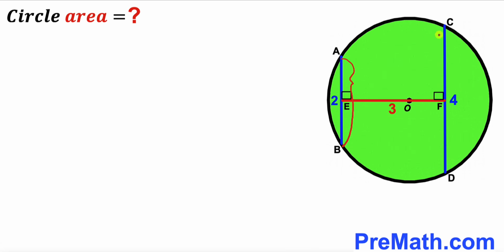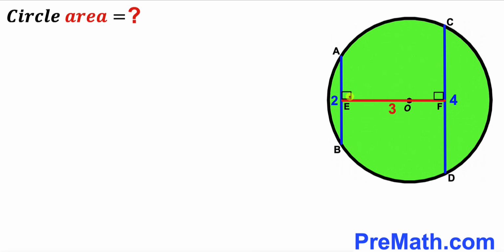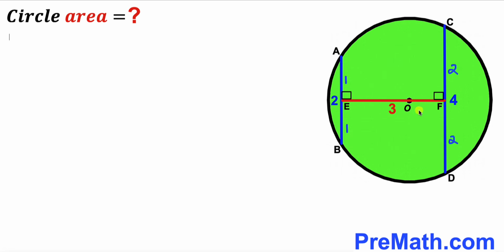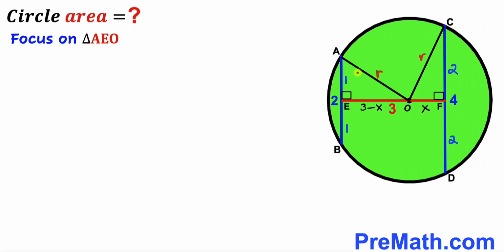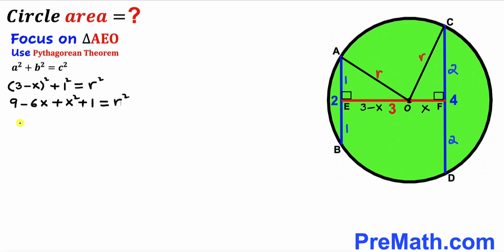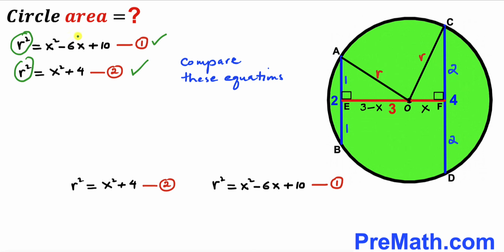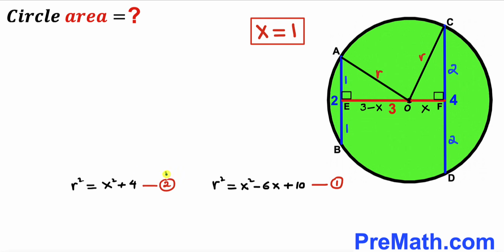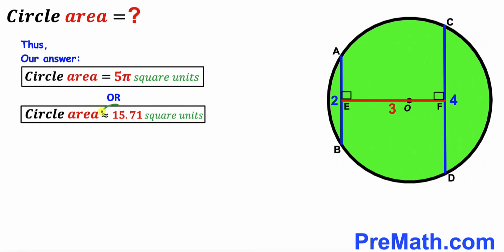Can you find area of the Green shaded Circle? | (Chords)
Learn how to find area of the Green shaded Circle. Important Geometry and Algebra skills are also explained: area of the circle formula; Pythagorean theorem; Intersecting Chords Theorem. Step-by-step tutorial by PreMath.com.

blackpenredpen
Andy Math
math olympics
olympiad exam
math olympiada
British Math Olympiad
olympics math
olympics mathematics
Number Theory
mathcounts
math at work
Pre Math
Olympiad Mathematics
Olympiad Question
Geometry
Geometry math
Geometry skills
Right triangles
imo
Competitive Exams
Competitive Exam
Calculate the length AB
Pythagorean Theorem
Right triangles
Intersecting Chords Theorem
coolmath
my maths
mathpapa
mymaths
cymath
sumdog
multiplication
ixl math
deltamath
reflex math
math genie
math way